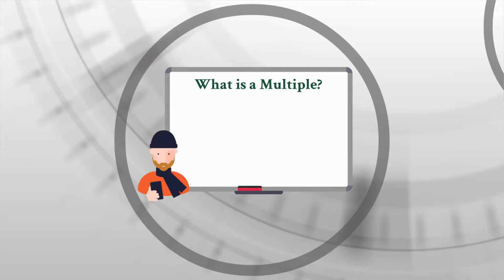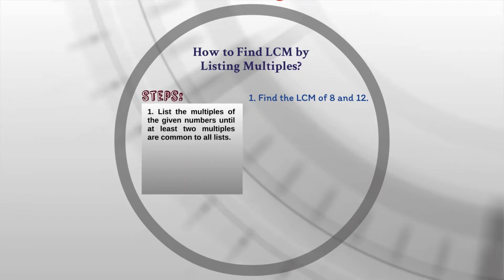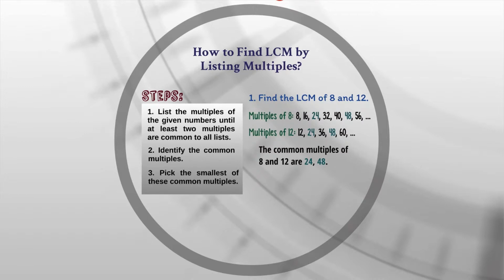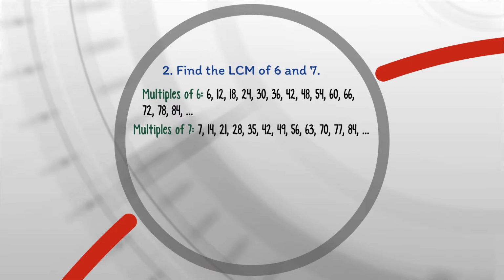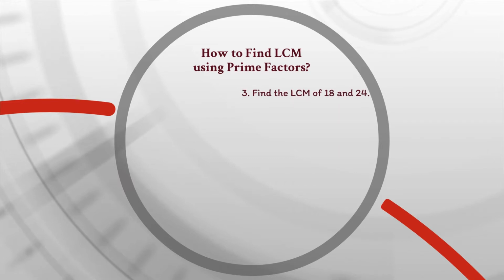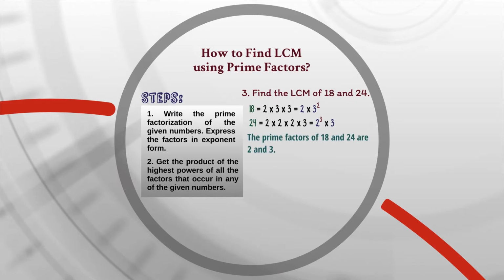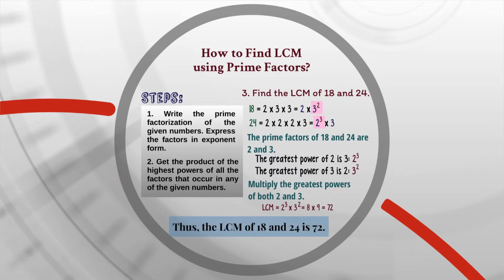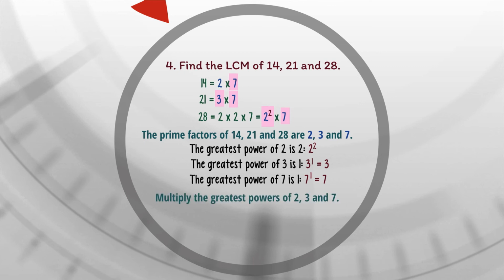10 Least Common Multiple